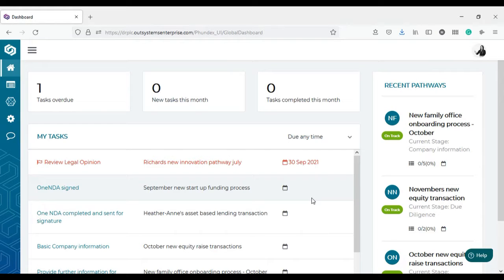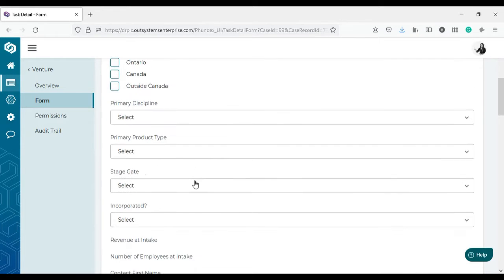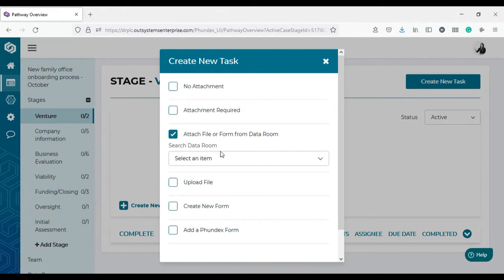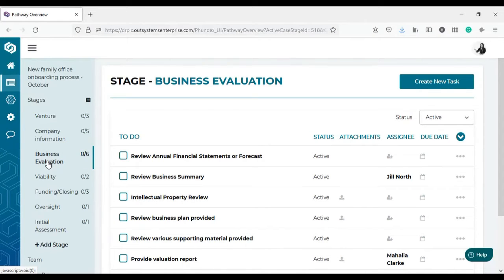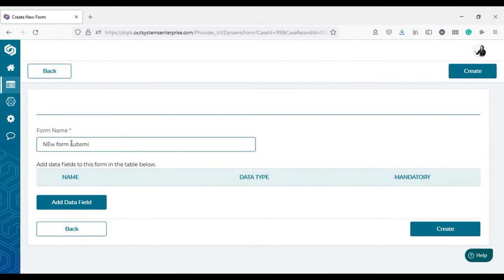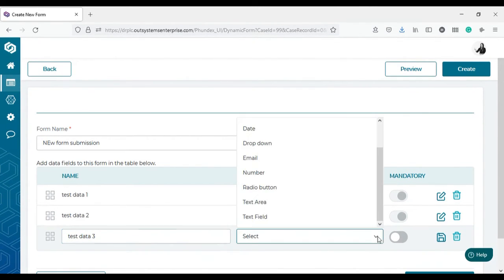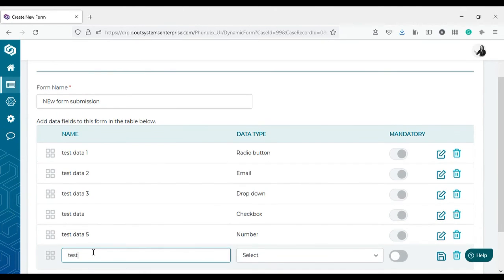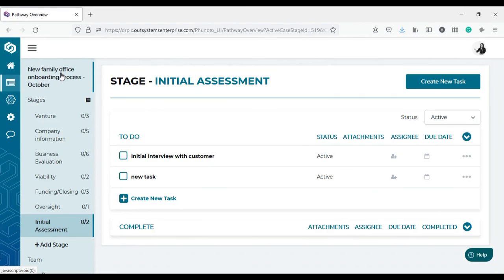v3tapps Exploring the various options for Tasks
In this video we show you how to add a task and the various options including requesting attachments, selecting documents from the data room and creating new forms to gather data